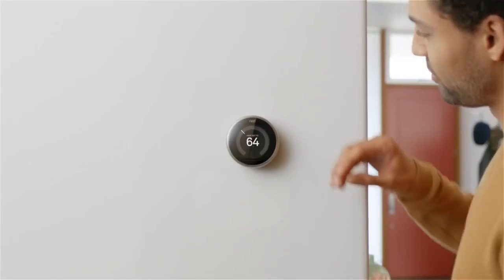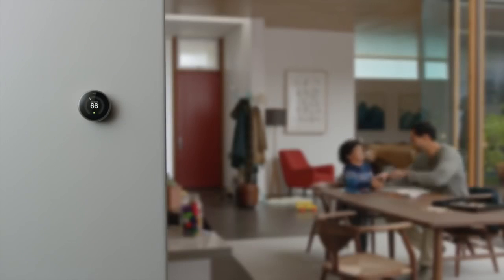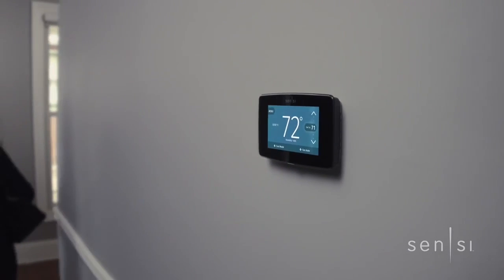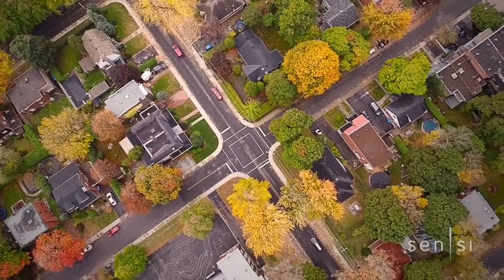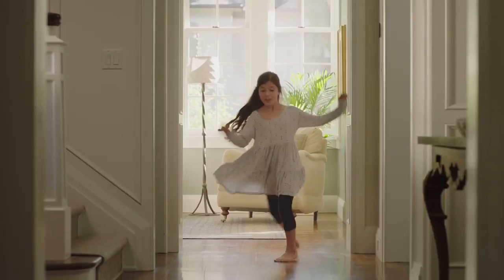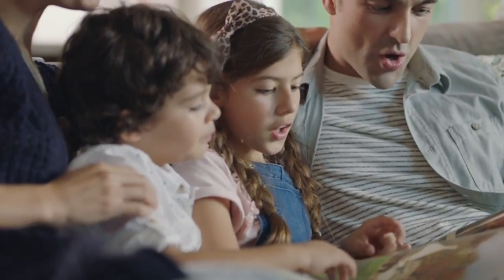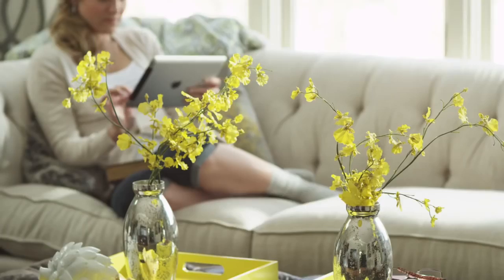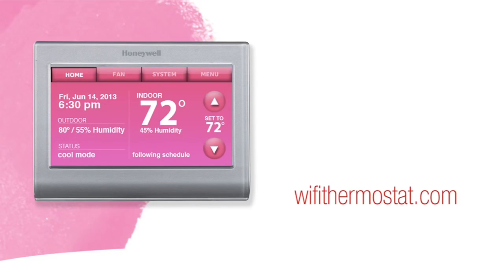Top 5 smart thermostats of 2019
#1- Nest (T3007ES) Learning Thermostat

#2- GLAS Smart Thermostat by Johnson Controls

#3- Emerson Sensi Wi-Fi Thermostat for Smart Home

#4- ecobee EB-STATE3LT-02 3 Lite Smart Thermostat

#5- Honeywell Home Wi-Fi Smart Color Programmable Thermostat